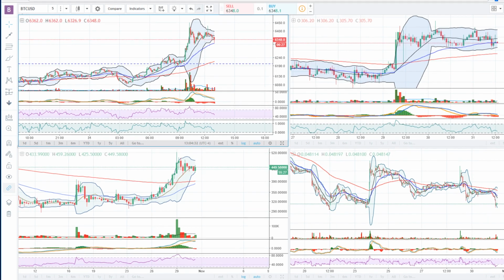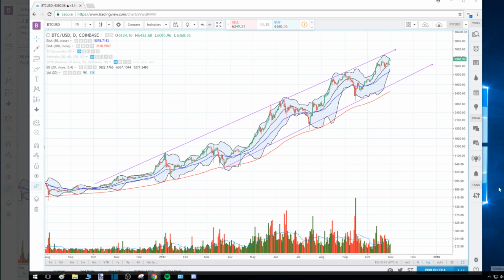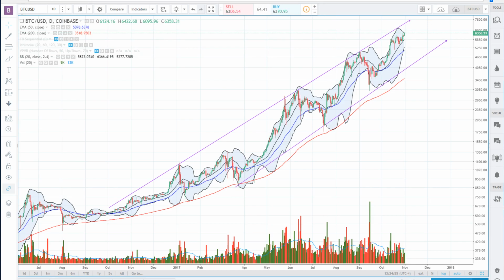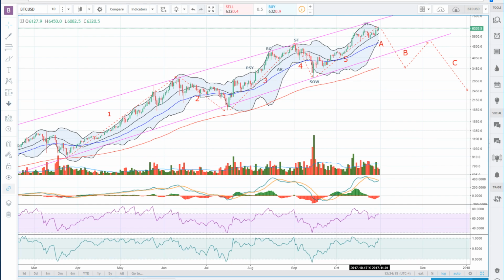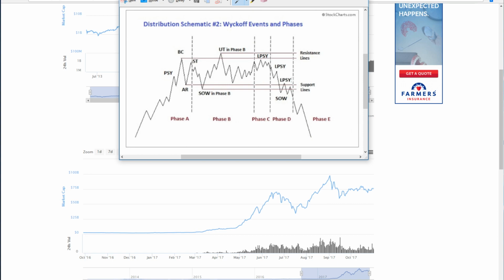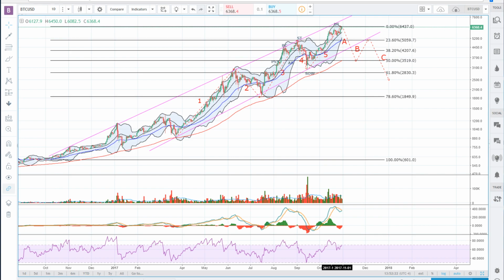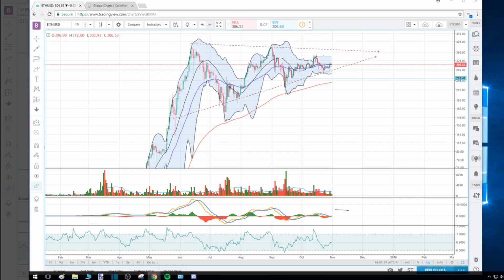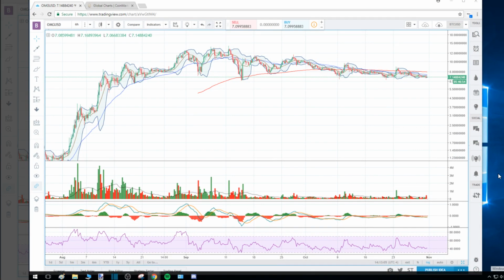Bitcoin Market Recap #4: 10/31/2017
3:55 New Bollinger Band Settings
45:00 Current micro distribution phase
47:00 Potential price targets of a pullback
1:00:30 ETHUSD Analysis
1:05:15 OMGUSD Analysis

I trade Bitcoin, Ether, and other cryptocurrencies professionally and run and manage a community of Bitcoin traders on Discord.  Additionally, I broadcast a semi-regular Bitcoin trading stream on Twitch.tv where I break-down the Bitcoin market and explain my analysis of the state of Bitcoin.  I am also a regular contributor to Bitcoin Magazine where I write Bitcoin market analysis.

If you found this information useful and would like to donate Ether, here is my wallet address:
0x17d29cdcd221f0bef9acfe1f750d2a39dc6e2cfa